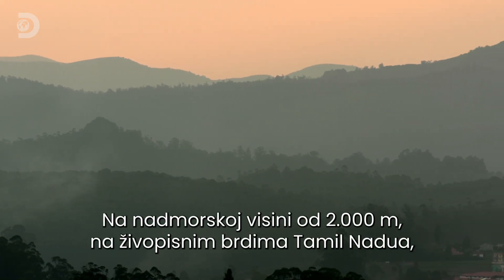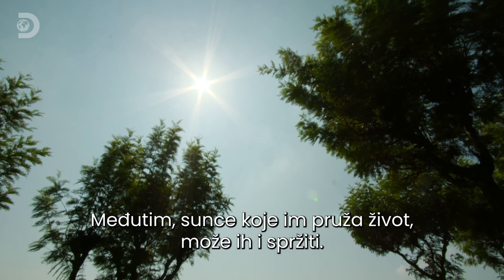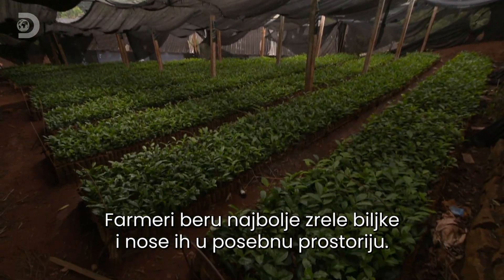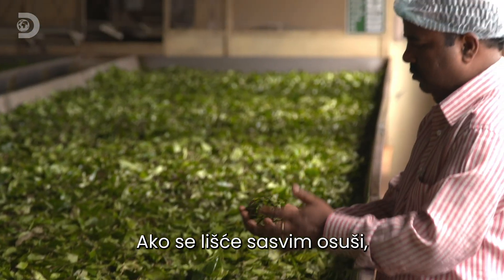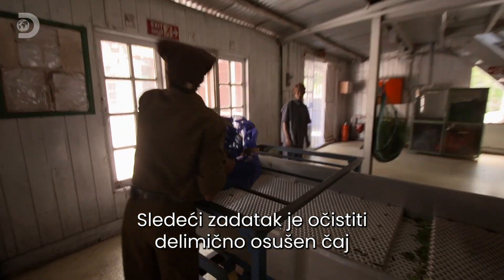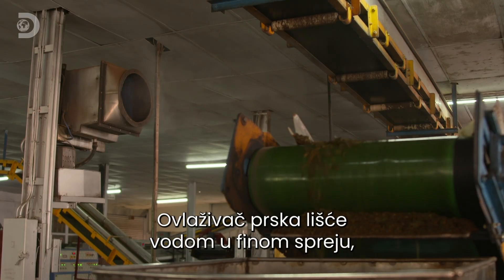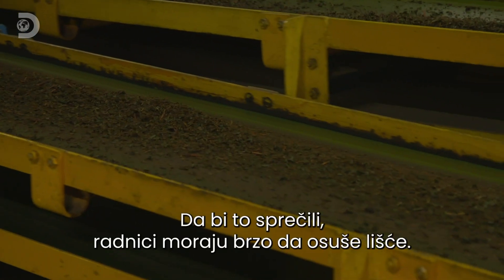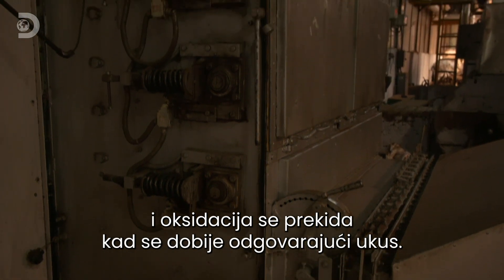Najskuplji čaj | Kako to rade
Otkrivamo fascinantno putovanje kroz proizvodnju najskupljeg čaja na svetu.
Kroz intervjue sa ekspertima otkrivamo inženjerska i naučna čuda koja čine moderni svet.